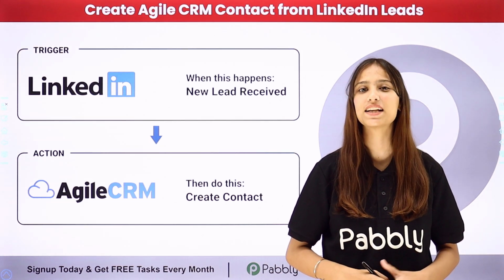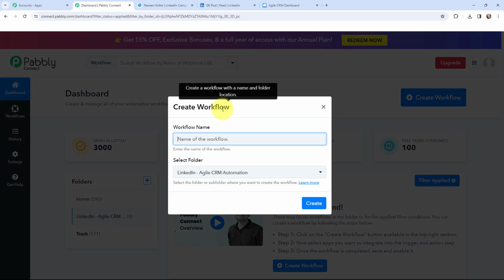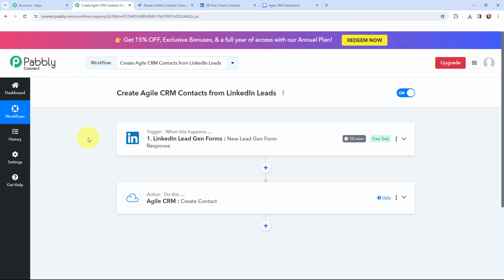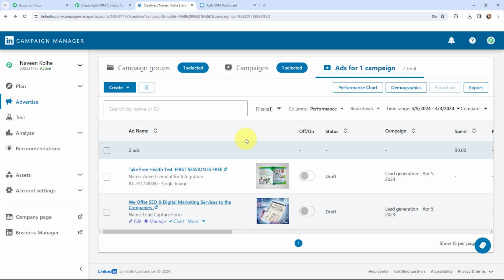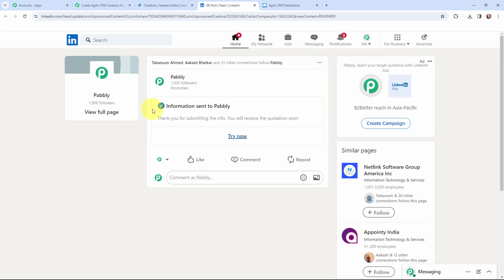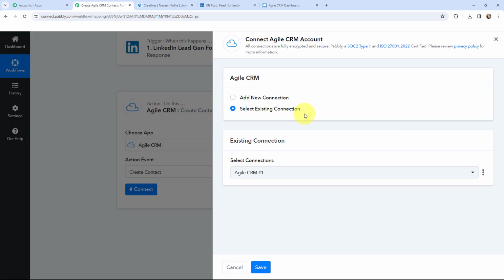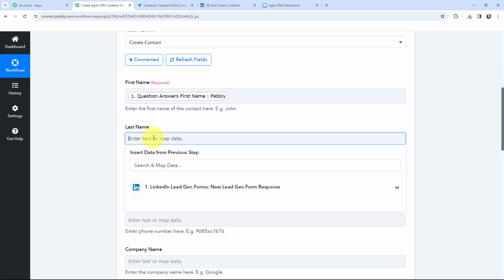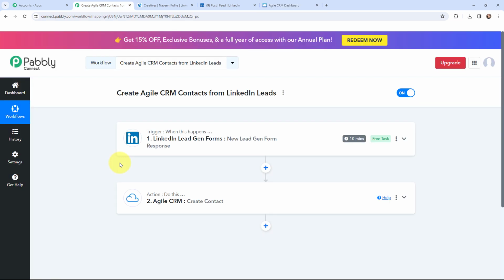How to Create Agile CRM Contacts from LinkedIn Leads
This video unveils the magic of Pabbly Connect, helping you automatically create Agile CRM contacts from your valuable LinkedIn leads!

Discover a streamlined workflow for:

Effortlessly connecting LinkedIn and Agile CRM using Pabbly Connect.
Capturing leads from your LinkedIn profile or company page and automatically adding them as contacts in Agile CRM.
Mapping lead data like name, email, job title, and company information for a comprehensive contact profile.
Boosting efficiency by eliminating manual data entry and reducing errors in your CRM.
Say goodbye to tedious lead transfer and hello to a more organized contact management system!

This video covers:

Step-by-step setup for integrating LinkedIn and Agile CRM with Pabbly Connect.
Building automated workflows to trigger contact creation in Agile CRM upon lead capture on LinkedIn.
Mapping lead data from LinkedIn to specific Agile CRM contact fields for easy access.
Enhancing your sales process with a streamlined lead management system.

1. Automation: Pabbly Connect offers automation capabilities that can help you automate mundane and repetitive tasks. This allows you to save time, money and resources.

2. Integration: Pabbly Connect provides a wide range of integrations so that you can connect different web services with each other. This helps you to create smarter workflow processes and make your business more efficient.

3. Security: Pabbly Connect takes security seriously and provides an industry-standard security system to protect your data and applications.

4. Scalability: Pabbly Connect is highly scalable and allows you to easily add new applications and services to your workflow.

 5. Cost-effective: Pabbly Connect is cost-effective and provides plans for different business sizes.